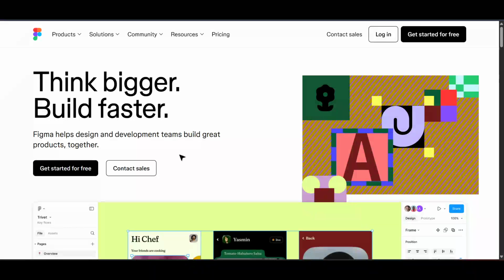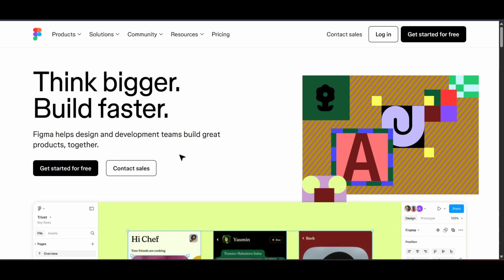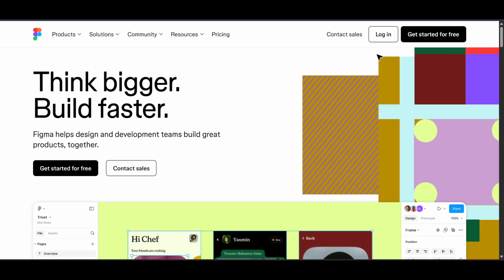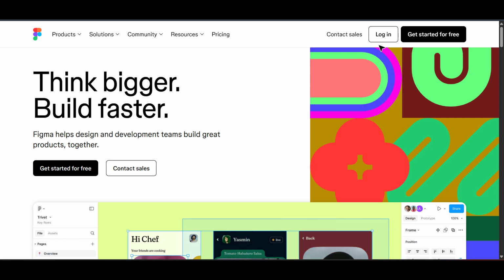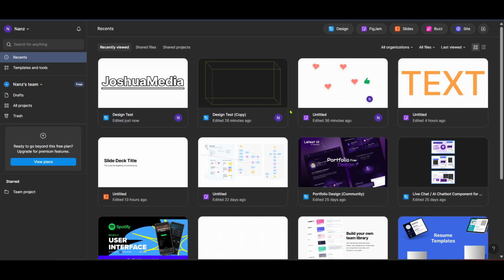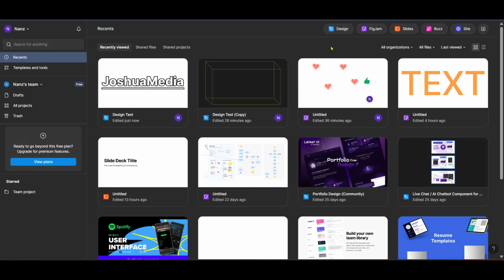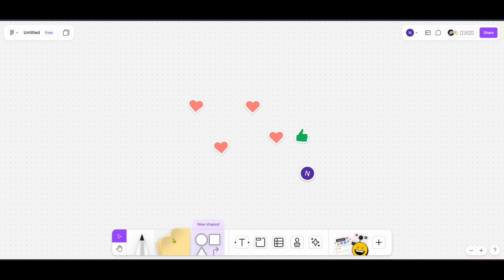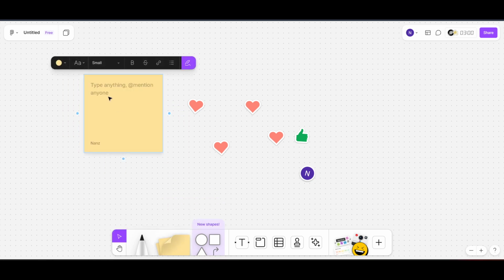How To Add Annotations In Figma (Full 2025 Guide)